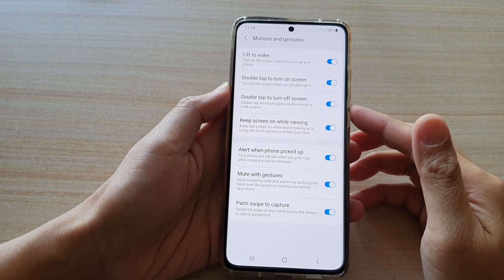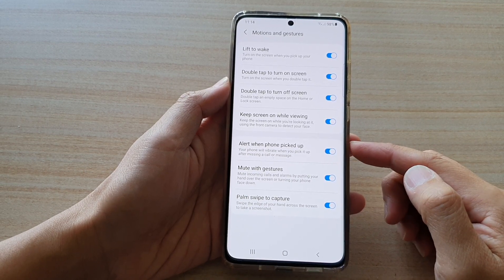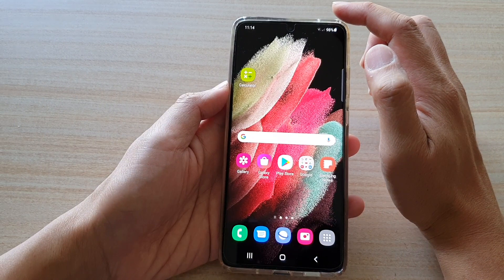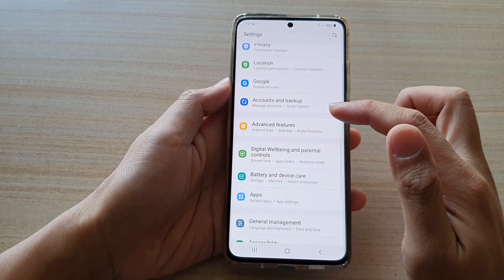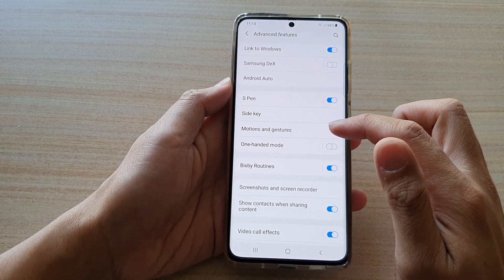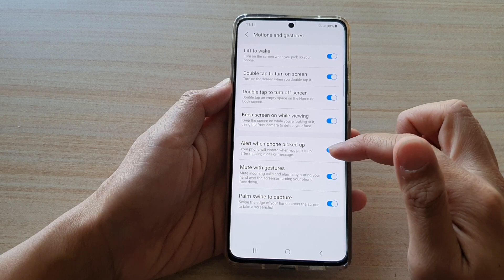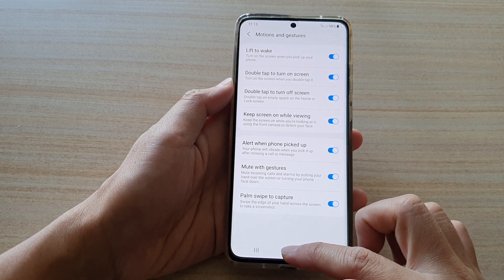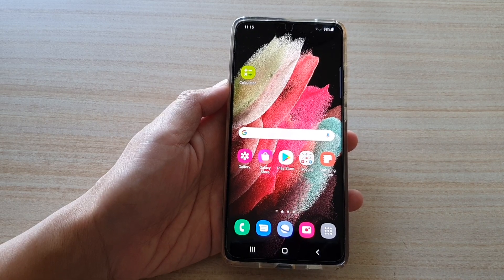Galaxy S21/Ultra/Plus: How to Enable/Disable Alert When Phone Picked Up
Learn how you can enable or disable alert when phone picked up on the Galaxy S21/Ultra/Plus.